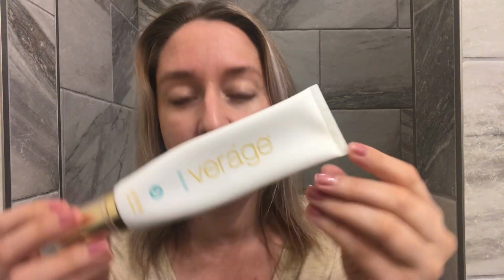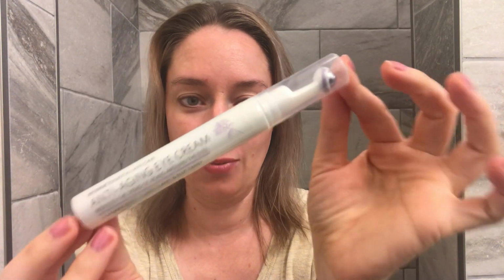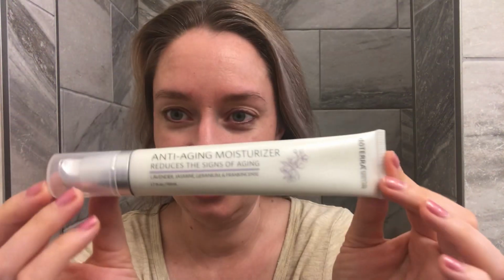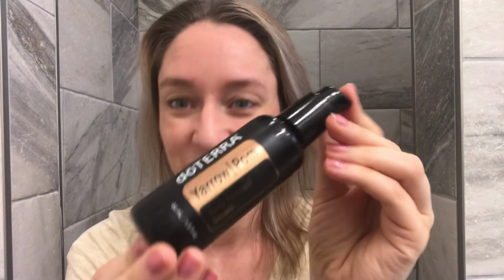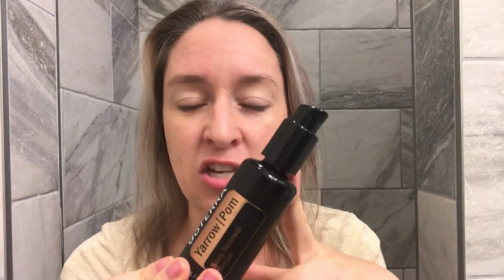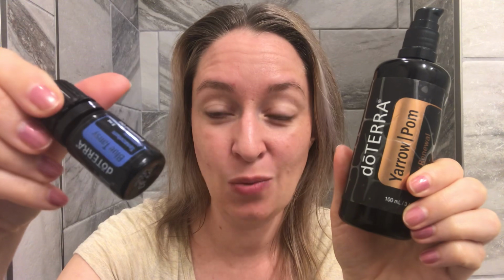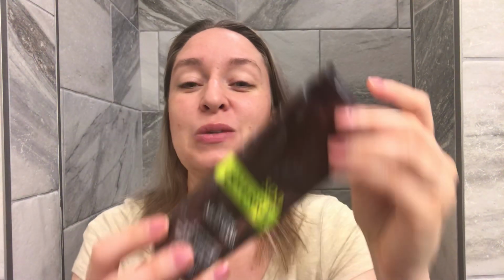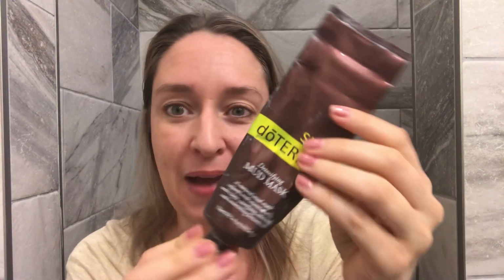Essential Oil Skin Care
My favorite facial products & how to create an easy custom moisturizer for your skin and your budget.